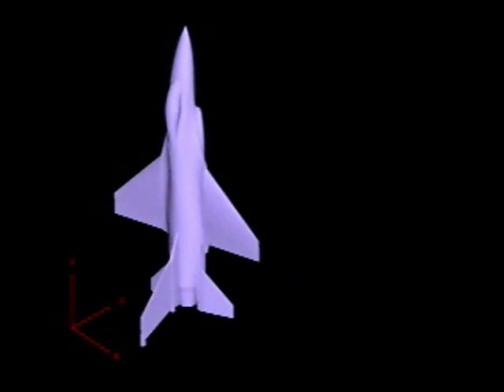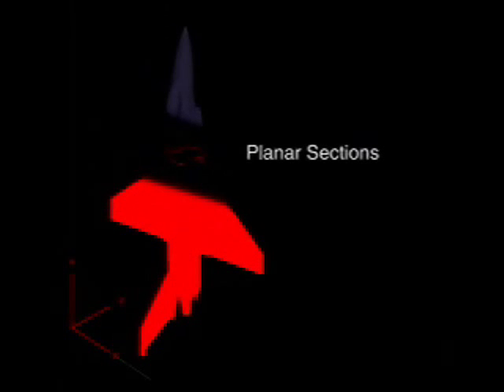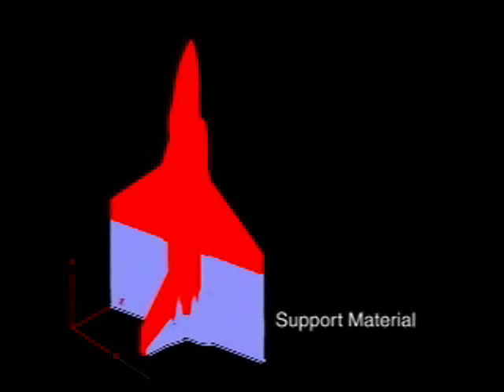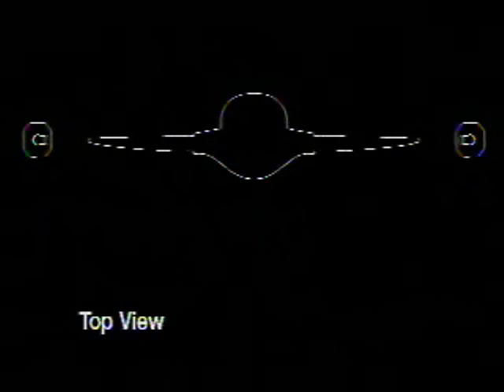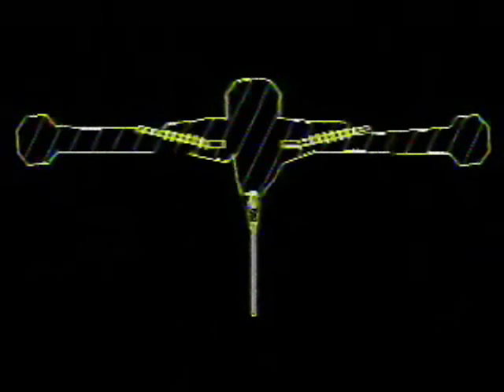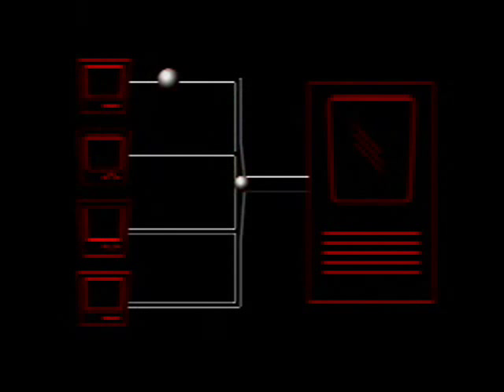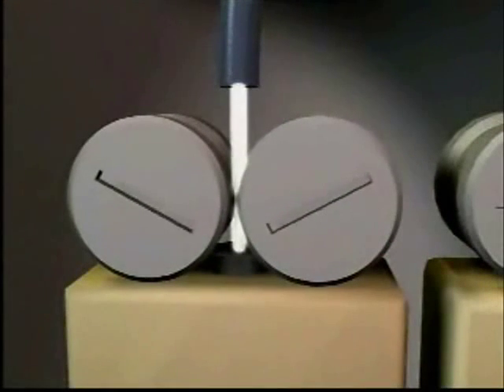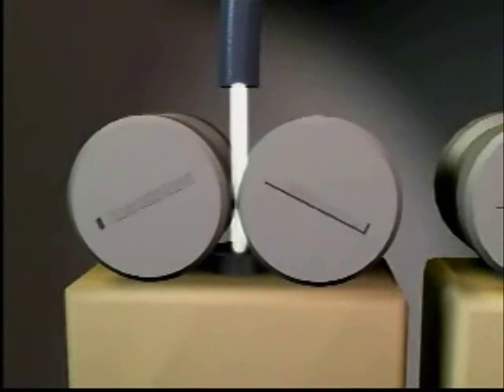História da impressora - UNEMAT/Computação Cac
funcionamento de uma impressora digital 3D. loucura esse video.
UNEMAT CÁCERES